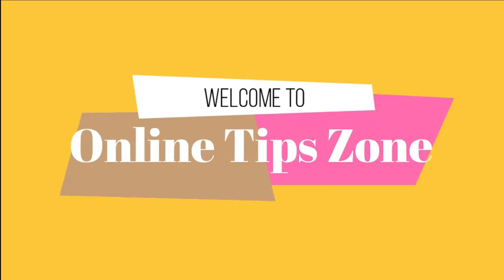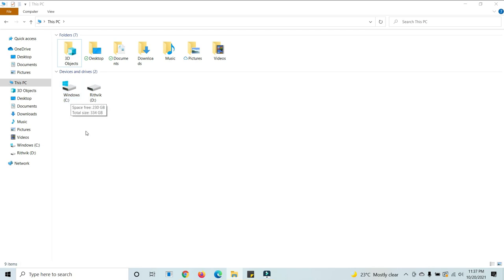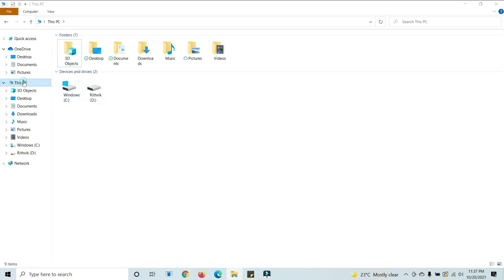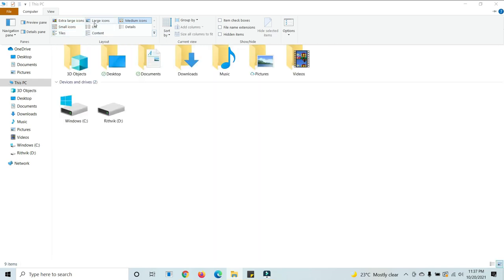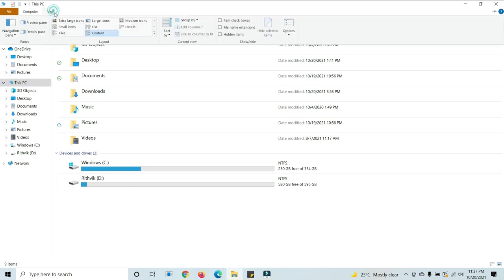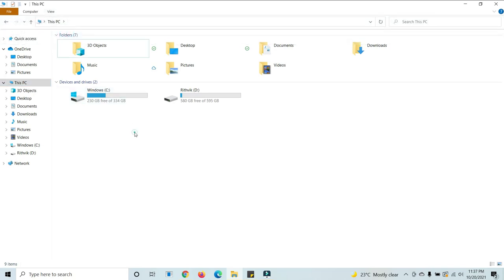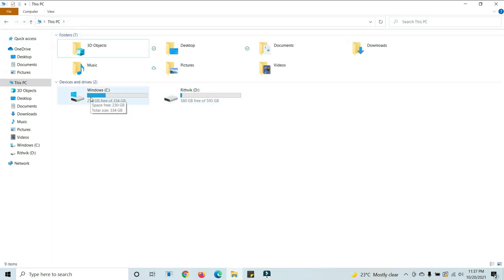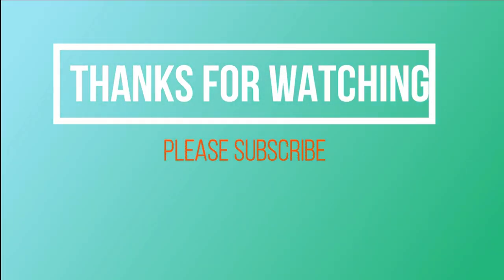How to show Disk Space in This PC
Sometimes we may miss the disk space available in windows 10 or 8, In that case you can show drive space in windows 10 like I shown in this video